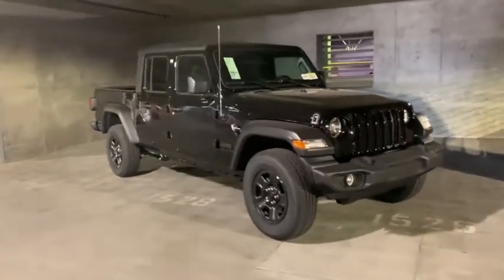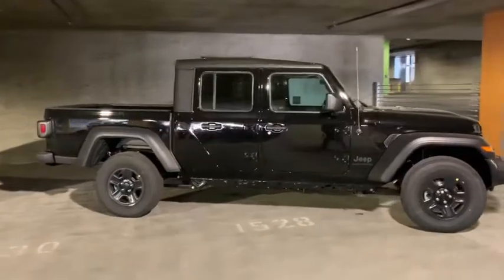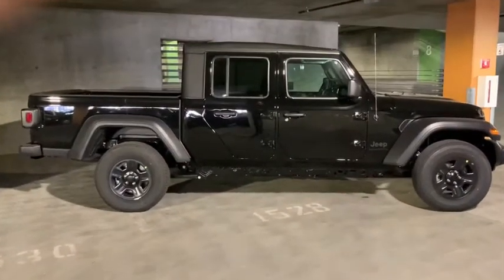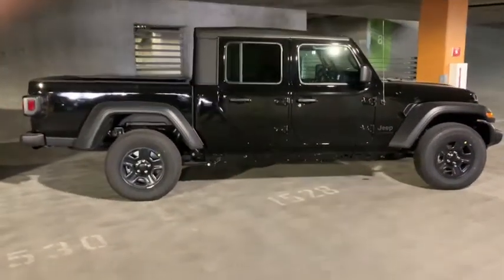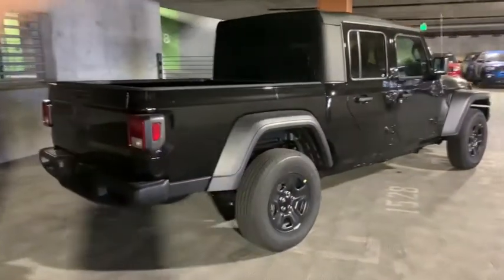2021 Jeep Gladiator Los Angeles, Beverly Hills, Santa Monica, Van Nuys, Culver City, LA L107142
Black Clearcoat New 2021 Jeep Gladiator available in Los Angeles, California at Los Angeles CDJR. Servicinng the Beverly Hills, Santa Monica, Van Nuys, Culver City, CA area.

Los Angeles CDJR
2025 S Figueroa St